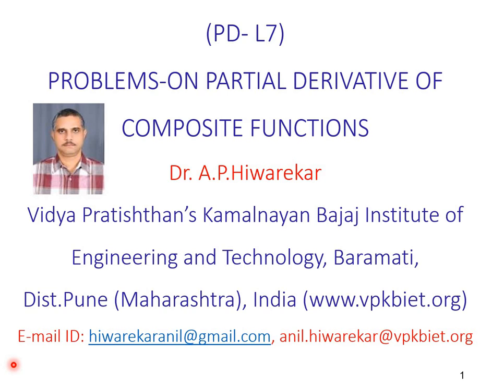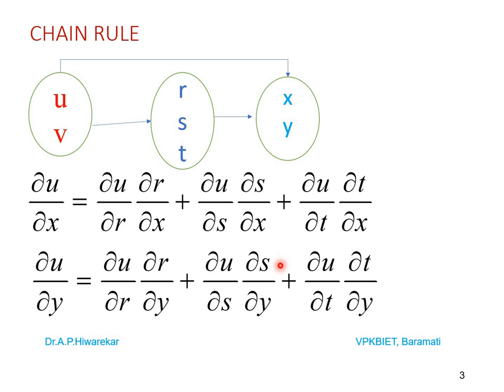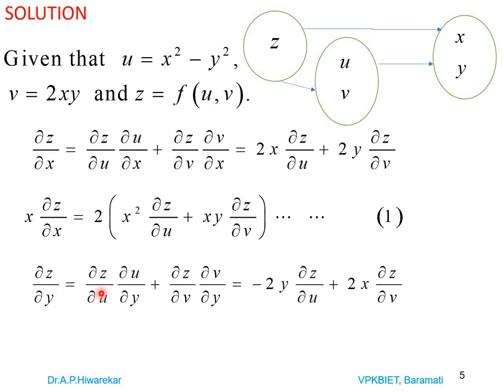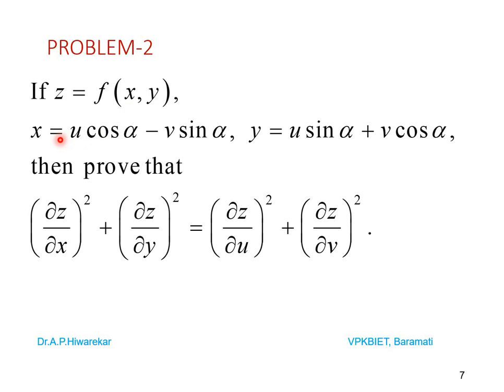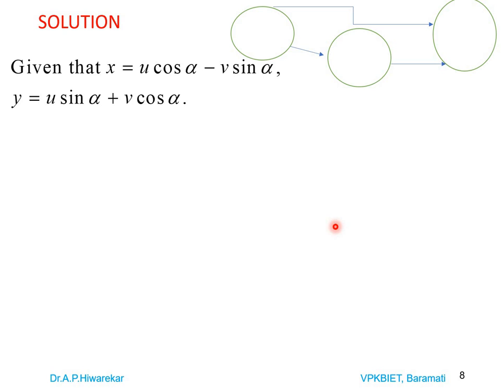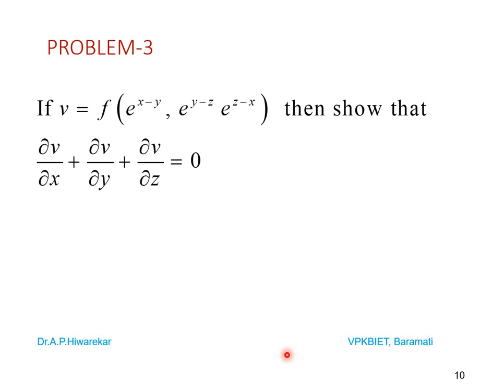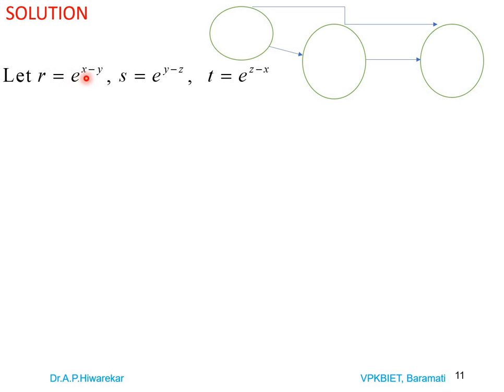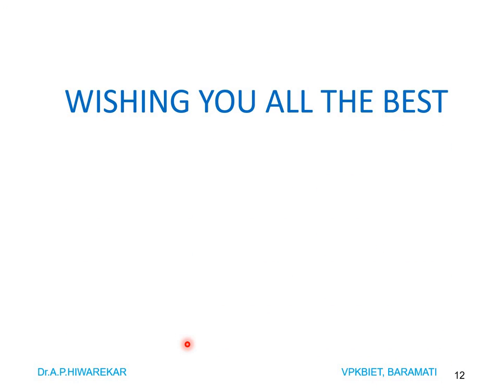PD (L 7)- PROBLEMS ON PARTIAL DERIVATIVE OF COMPOSITE FUNCTIONS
Theory of Partial differentiation is used in the following fields: Conduction of heat, Vibration of strings, Electromagnetic fields, Theory of approximations, Vectors, Multiple integration Exact differential equations, Problems of maxima and minima, Complex variables, Boundary value problems, Transmission of lines in electrical engineering. Almost all branches of Mathematics mentioned above are of great importance in Engineering and Technology. Thus, study of Partial differentiation is important for every engineering student as a basic of their subject.
In this video we will study problems on partial derivatives of composite function. This video is useful to students of Engineering, Technology, Science and Mathematics.